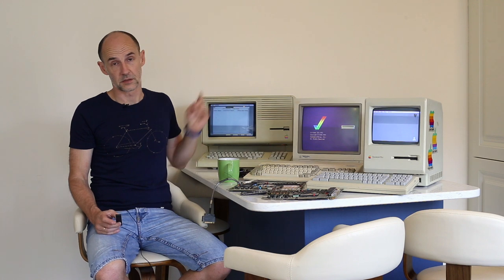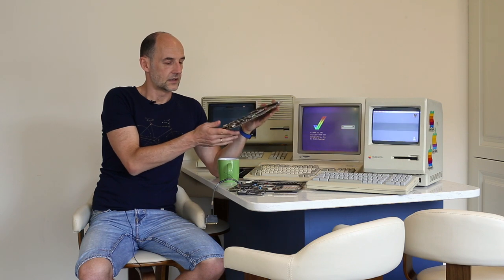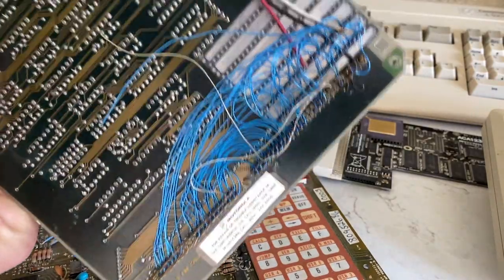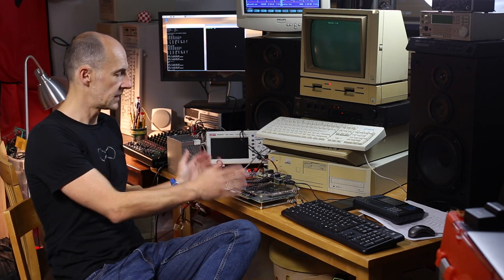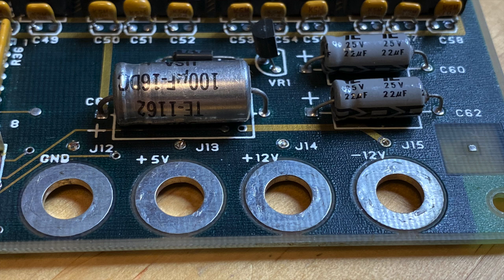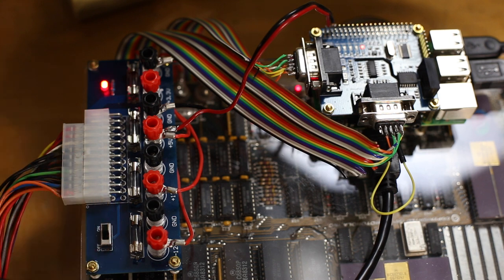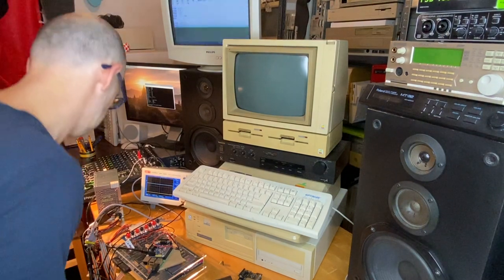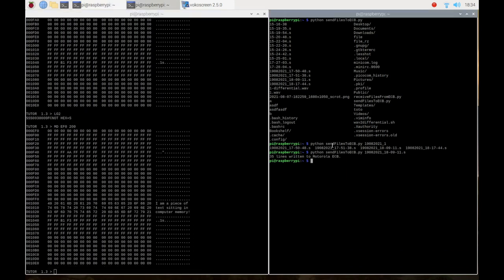Motorola 68000 Educational Computer Board Working In Tandem With Raspberry Pi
This video is a log and documentation of a small project: to make the 1981 Motorola 68000 Educational Board work with Raspberry Pi.

which provides more details about the project, including pinouts, code samples, links, etc.